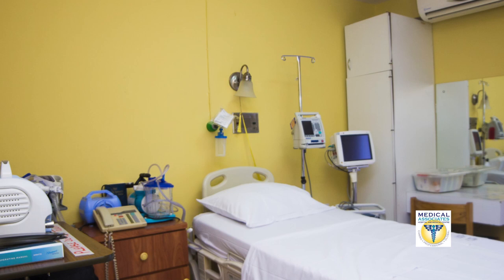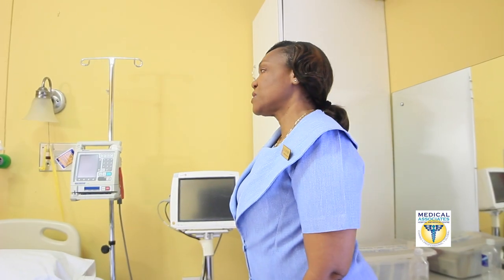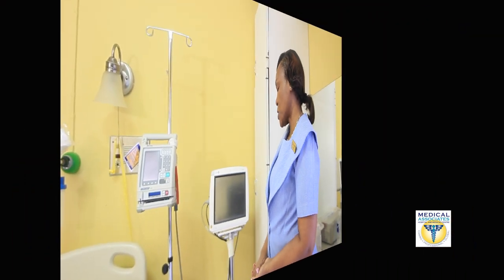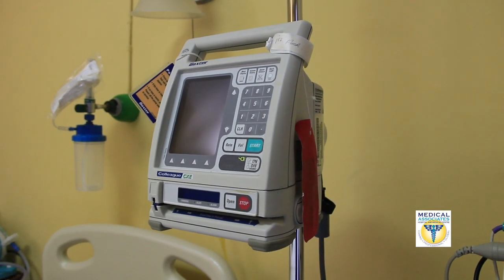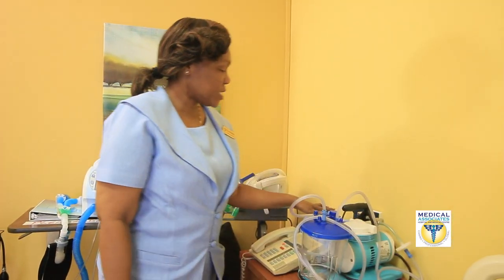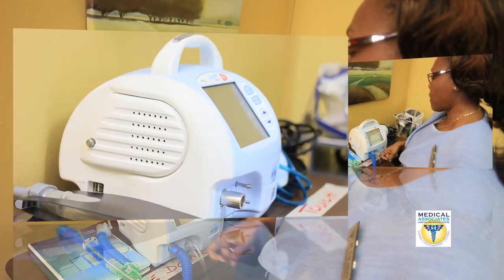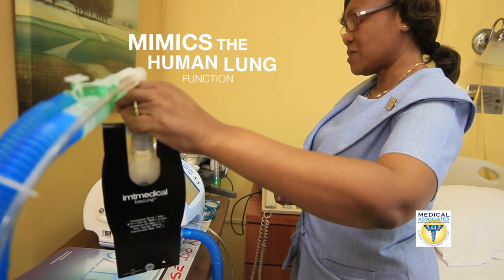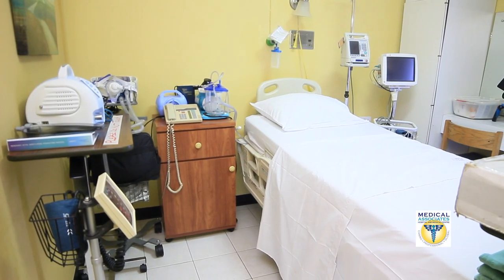High Dependency Unit